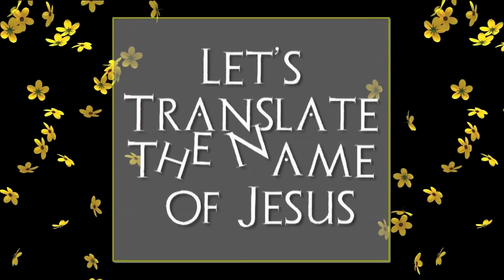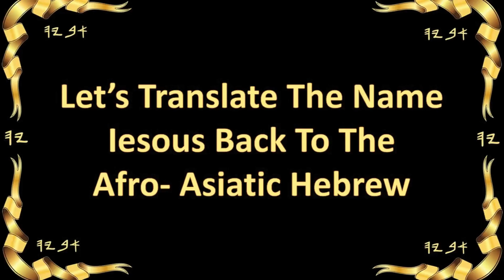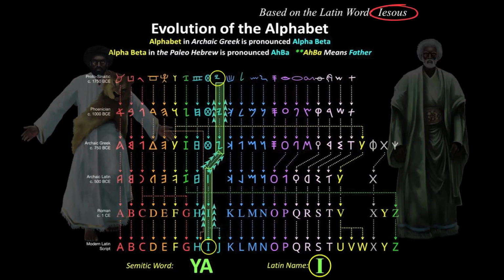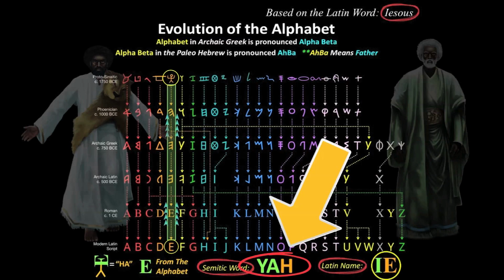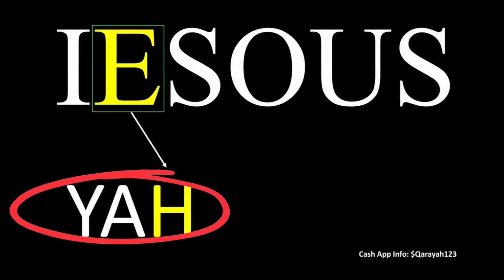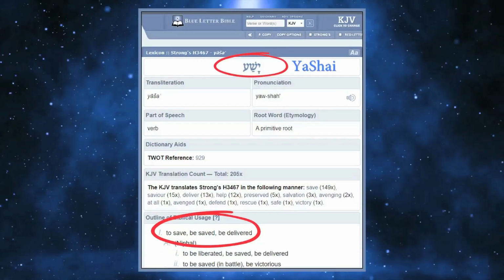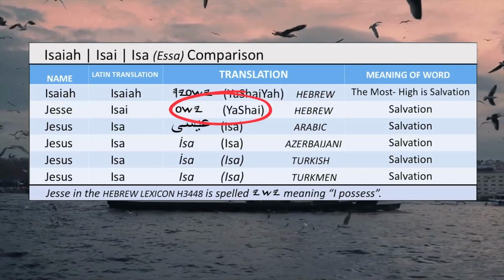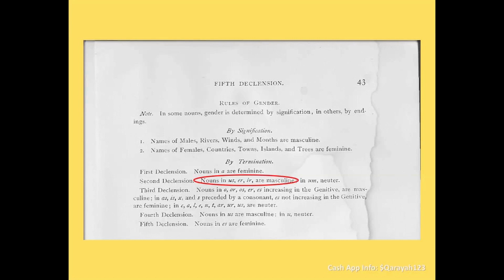Hebrew Recovery Series Jesus To YAHSHI (Part 3)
Part 3 of our first episode to the Hebrew Recovery Series is Jesus 2 YAHSHI. We explain how the name Iesous/ Jesus is translated from the Hebraic word Yahshi.